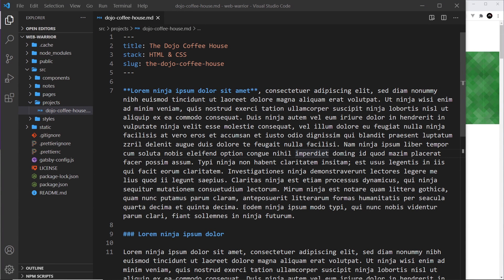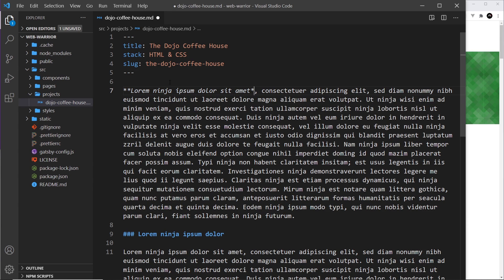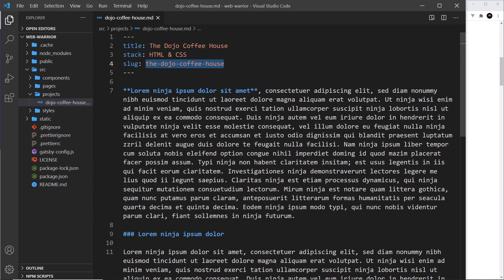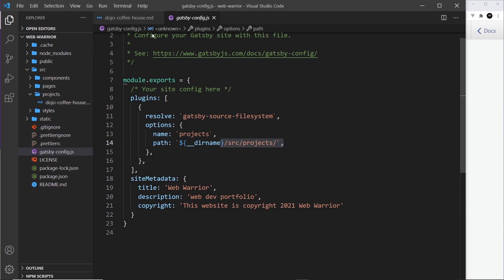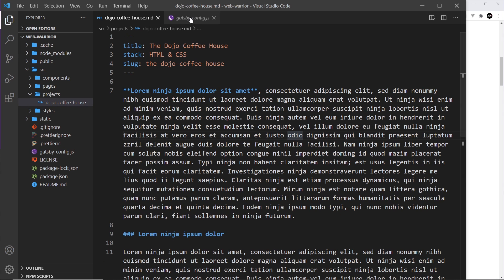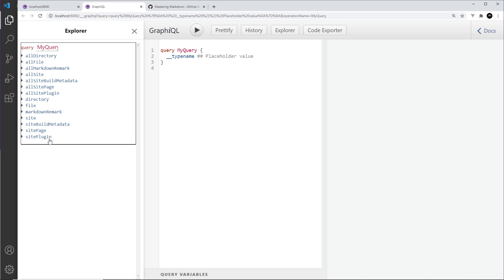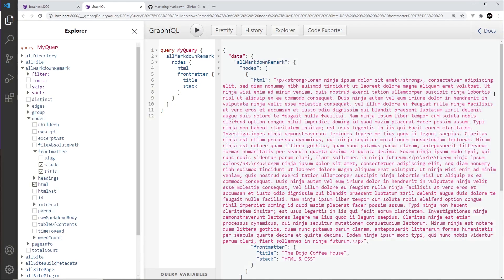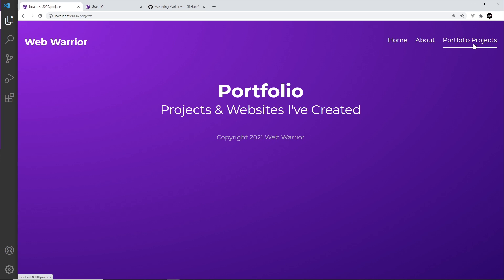Gatsby Tutorial #12 - Markdown & Transformer Plugins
Hey gang, in this Gatsby tutorial we'll take a look at transformer plugins, to transform our markdown files into workable data on the GraphQL layer.